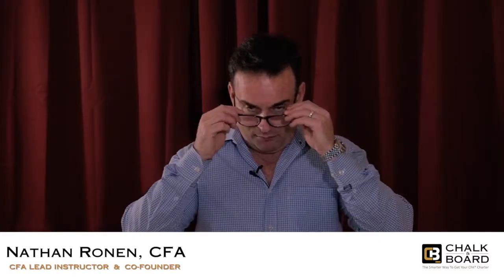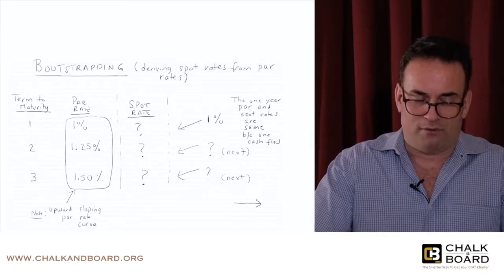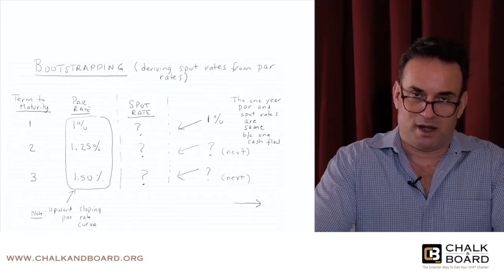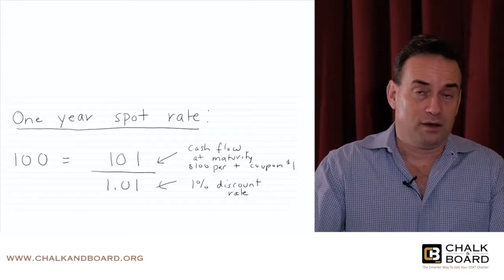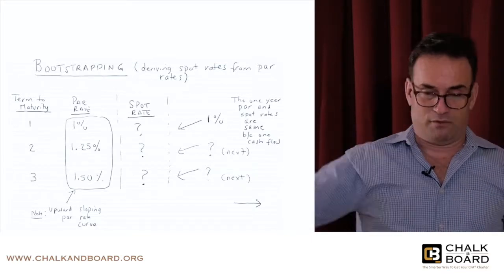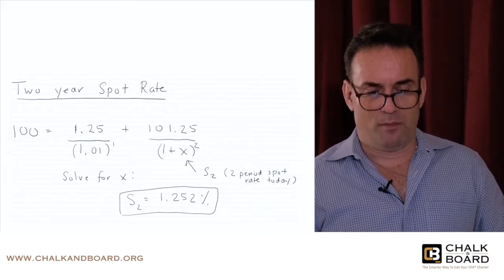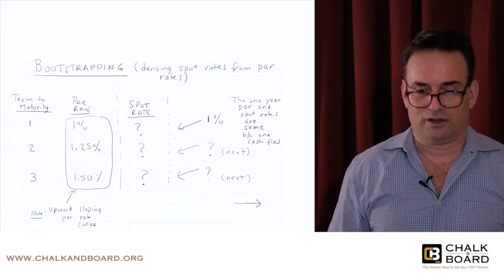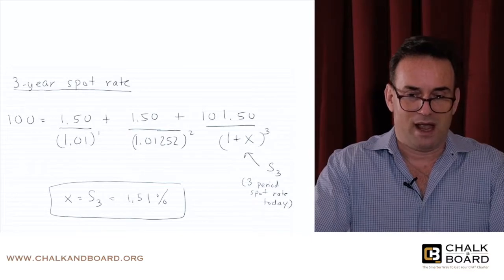CFA Level 3 FREE LESSON on Bootstrapping (Fixed Income - Par Rates & Spot Rates)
Meet Nathan Ronen, CFA, Lead Instructor and Co-Founder of Chalk & Board. Try a mini-lesson on us! In this video, Nathan provides a free CFA lecture sample that explains the concept of bootstrapping and the relationship between par rates and spot rates for the purpose preparing for the CFA Level 3 exam.